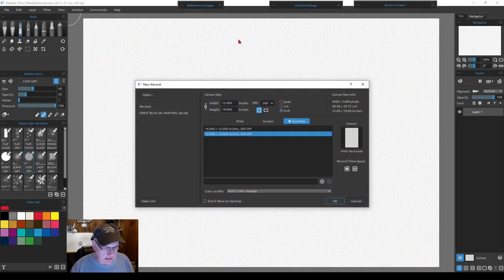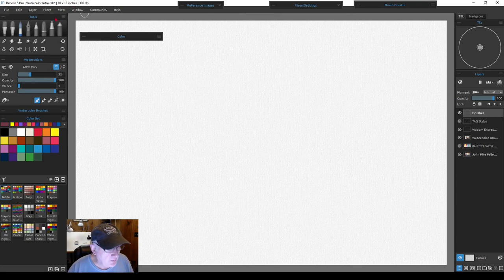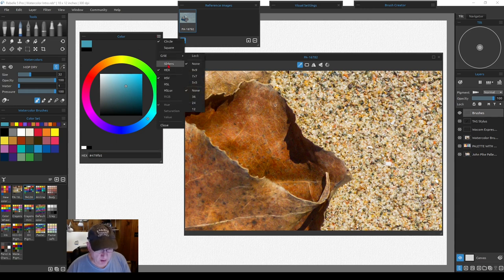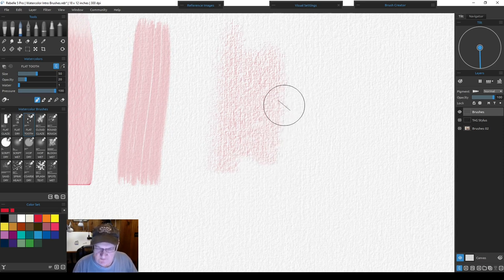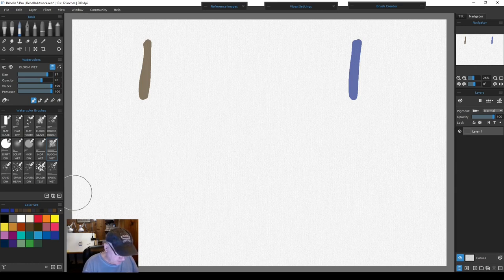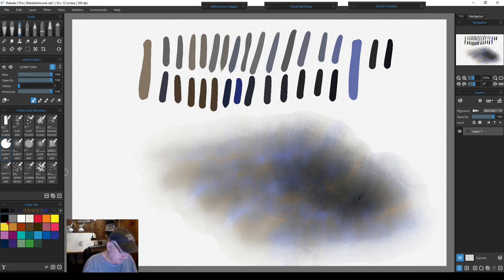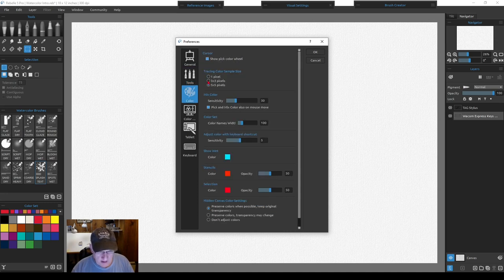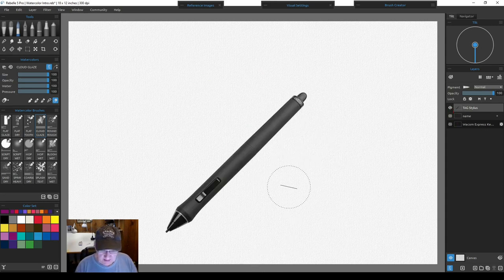Rebelle 5, 6 & 7 - Watercolor - Getting Started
Cottonwood Leaves

In this tutorial Tom takes an in depth look at all of the parameters that it takes to create a digital watercolor. A complete look at paper, color, brushes, visual settings, keyboard shortcuts, and composition. Then he puts it all together in a real time watercolor painting demonstration. With plenty of options and tips along the way. With a heavy emphasis on keeping your system simple to start is very important. Consider the options but don't let them overwhelm you.

This tutorial is very important to watch the video in its entirety. Tom takes you step by step through the watercolor process in Rebelle 5. With digital or traditional watercolors the key is to be patient and take the time to learn.

You may be interested in Traditional vs Digital and the benefits of both.

00:00 - The Art of Tom Gallovich
02:40 - Choosing Paper
05:50 - Color Options
20:50 - Brushes
29:50 - Mixing Grays
36:20 - Visual Settings
40:40 - Preferences
43:40 - Keyboard Shortcuts & Express Keys
55:20 - Create Masking Layer
01:02:00 - Real Time Painting
01:19:15 - Speed  Painting #1
01:22:15 - Speed  Painting #2
01:23:50 - How To Make A Correction